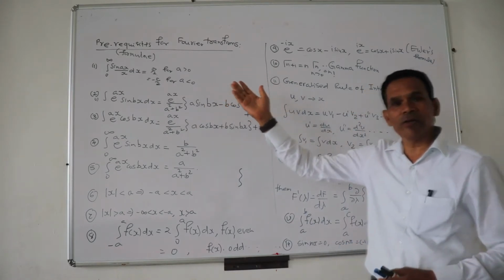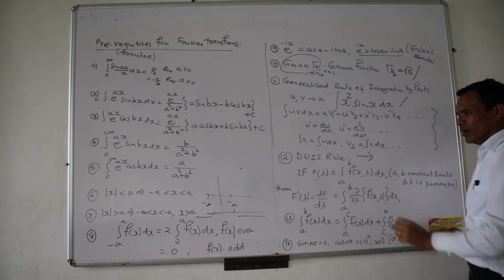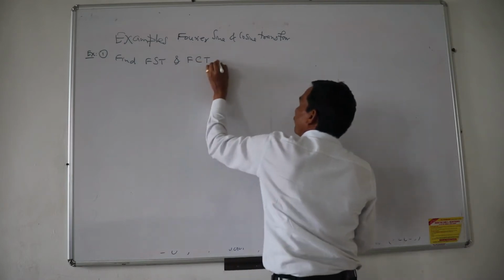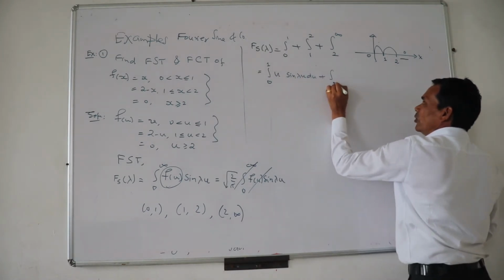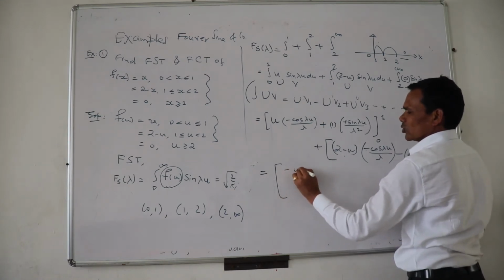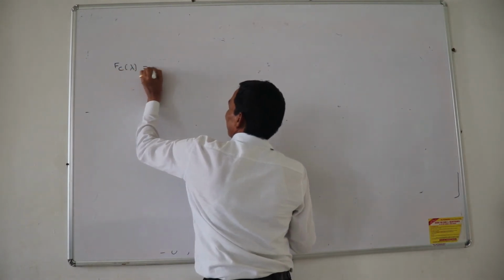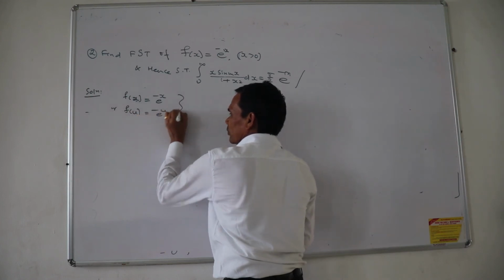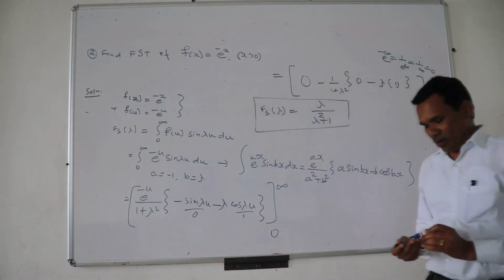Formulae on Fourier transform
By Prof. A.R. Tambe